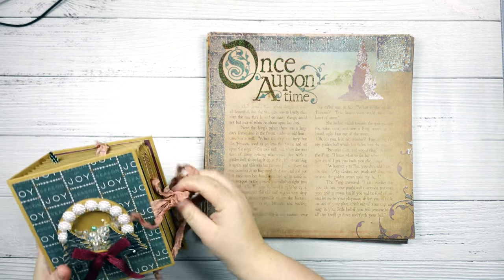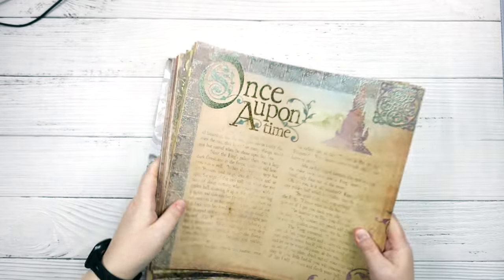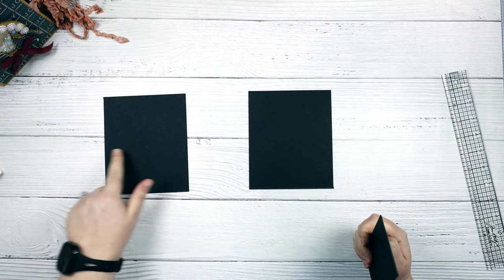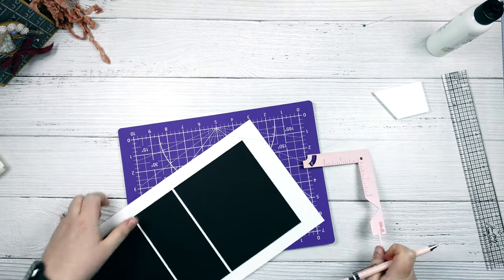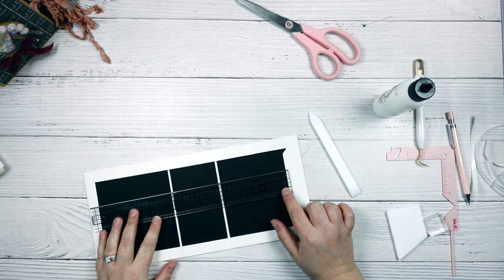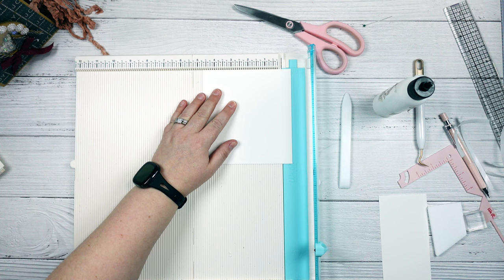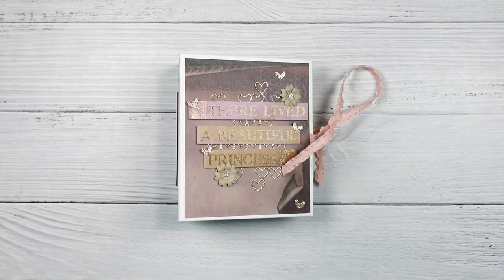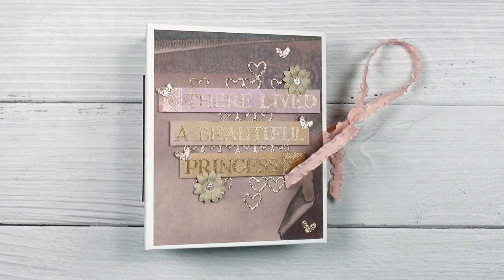Once Upon A Time Envelope Mini Album Tutorial #1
This tutorial is for the cover and stacked binding for the album. Let me know if you have any questions!

If you are interested in supporting my channel so I can bring you more inspiration please consider buying me a coffee!

• 2 Pieces 4 Patterns Photographic Background Wood Texture